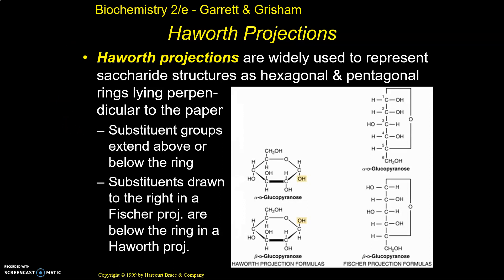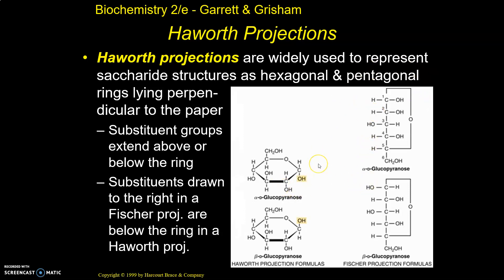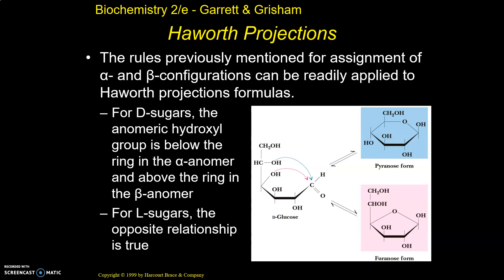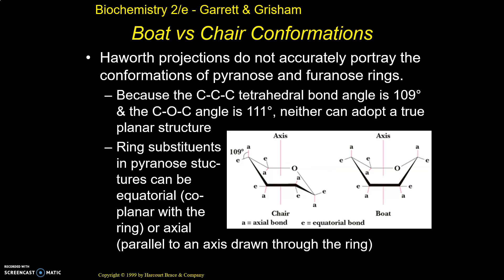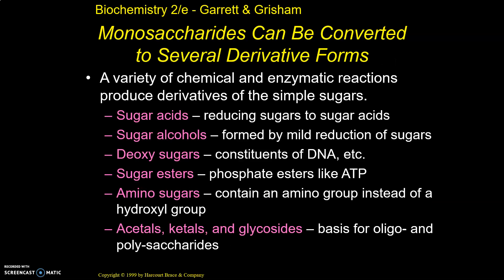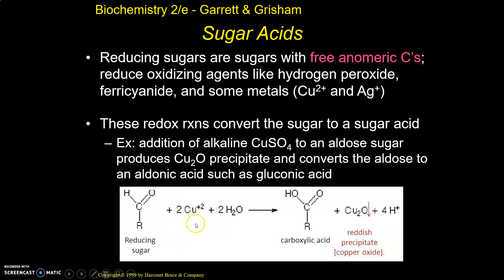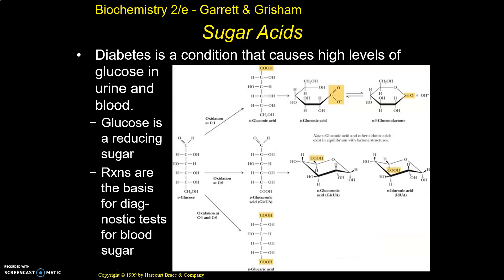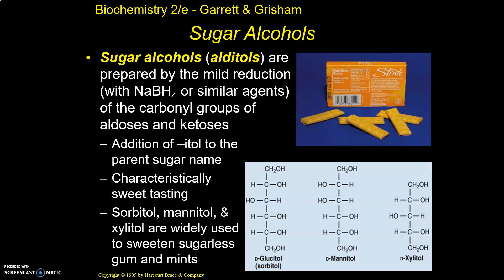Biochem - 3/18 video 3